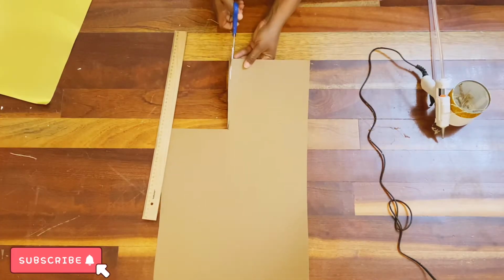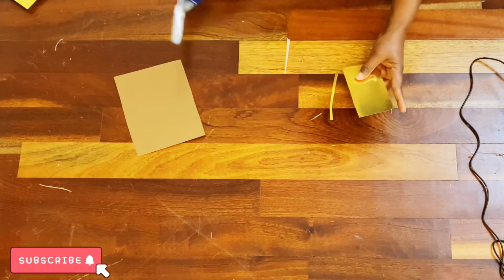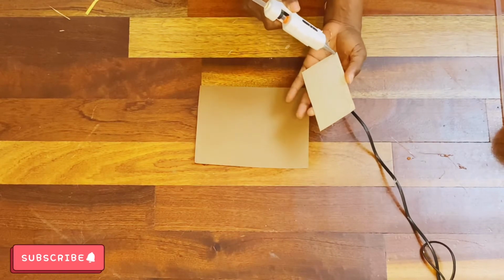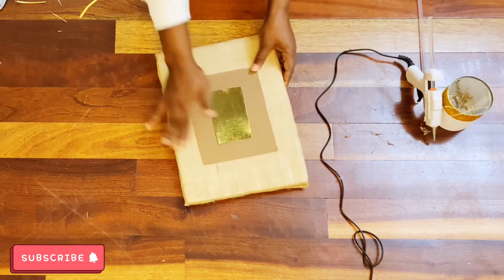DIY Art Frame Ideas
Hi guys! Here is a quick diy wall frame tutorial. It’s easy, simple and quick to replicate

Music: I used an app called splash to create my own music splashmusic splash splash gives you the creative freedom to create your own rhythm

xoxo